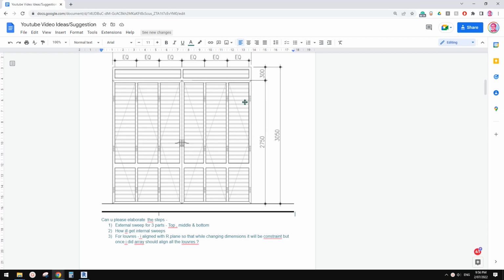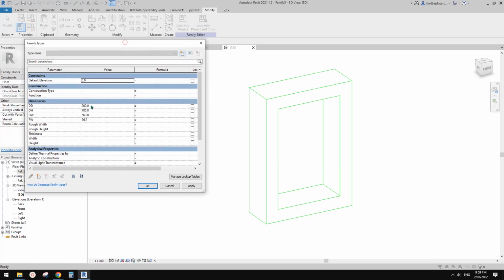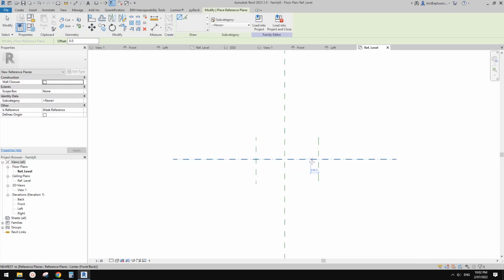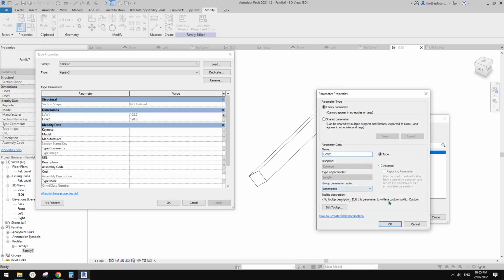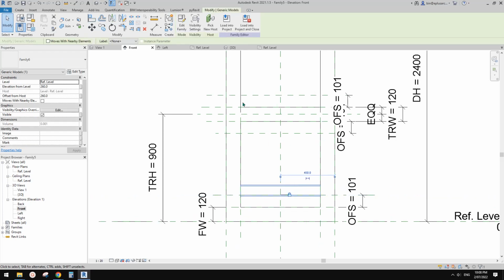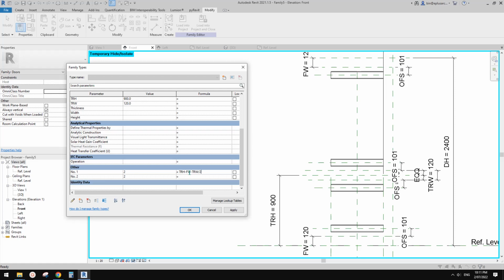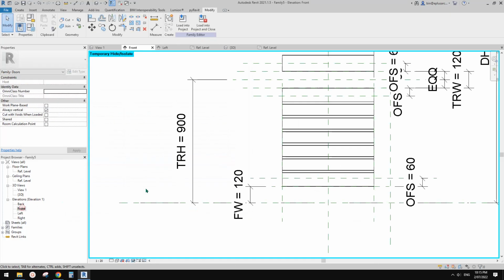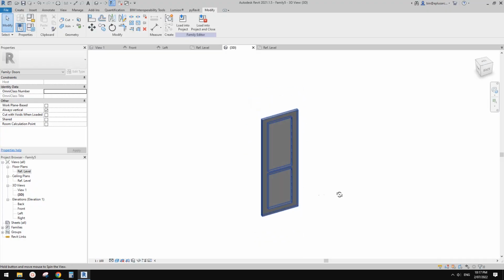Revit Exercise (Day 831) - Parametric Louver Panel Family